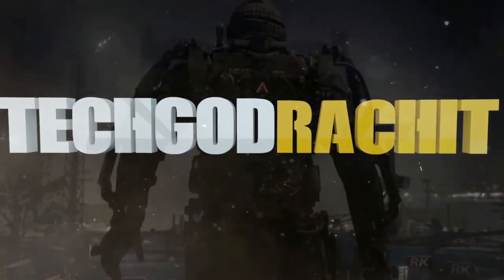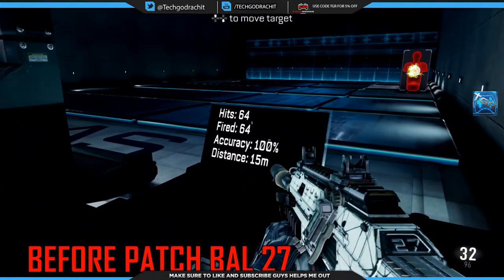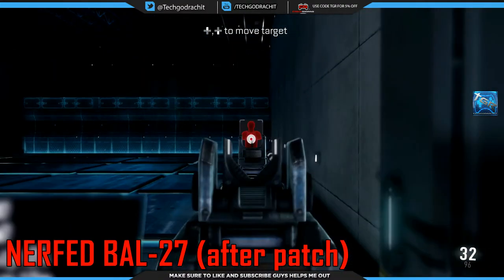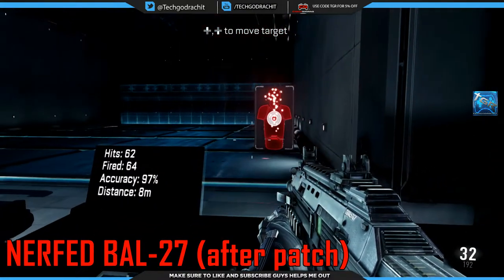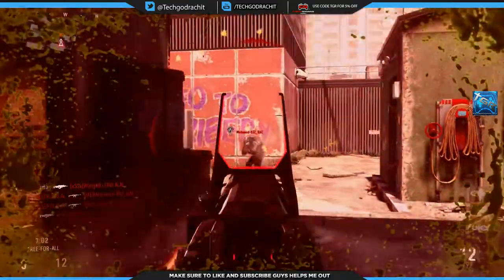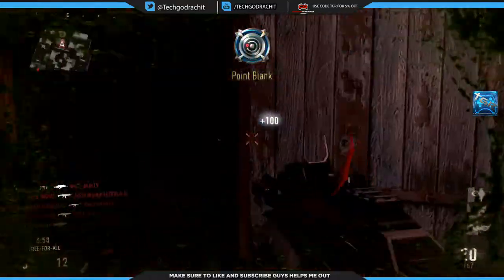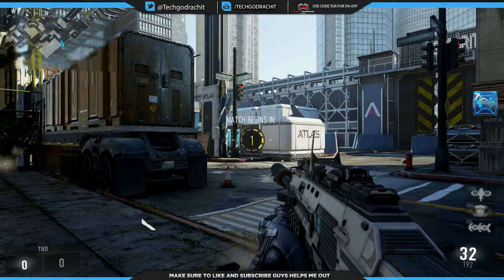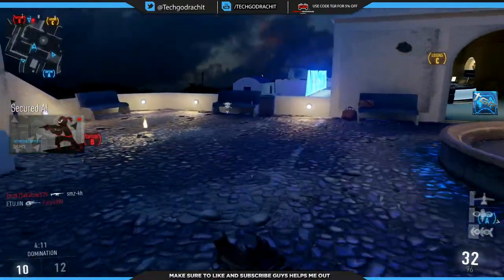Call of Duty Advanced Warfare BAL-27 NERF! | Patch Notes (COD:AW PS4 Gameplay)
The BAL-27 has been nerfed in the latest patch of Call of Duty Advanced Warfare. A much needed change to balance this game and make it more enjoyable!

Artist:
Artist social links! Show your support to these great music makers :)